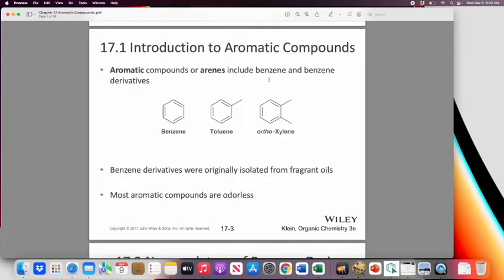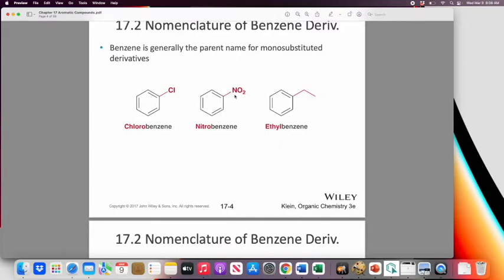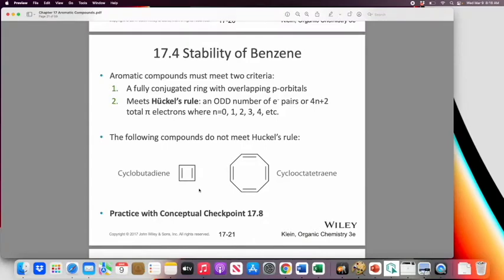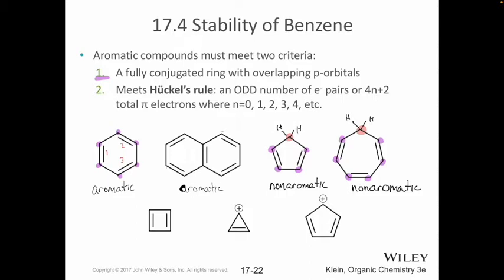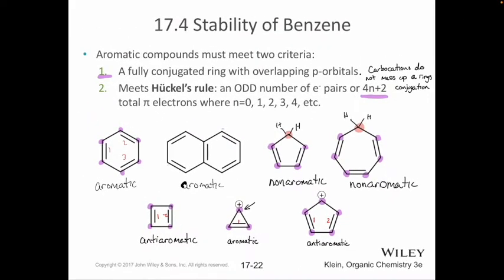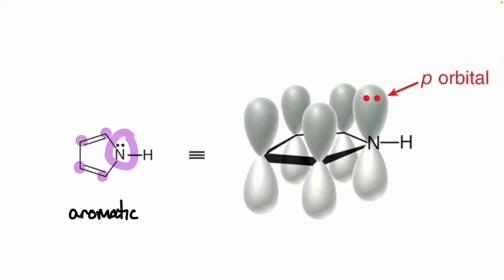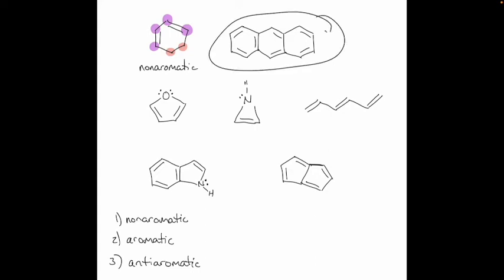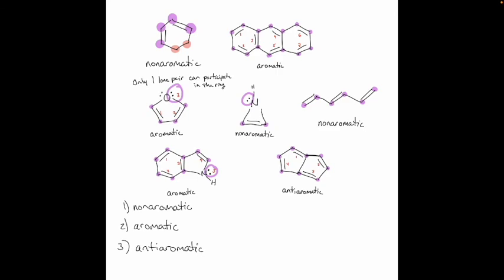Chem8SP22 Ch 4 Lecture 1